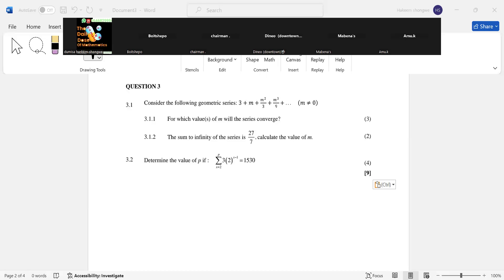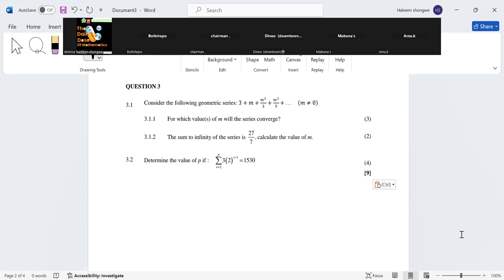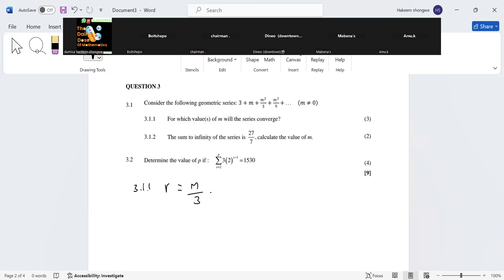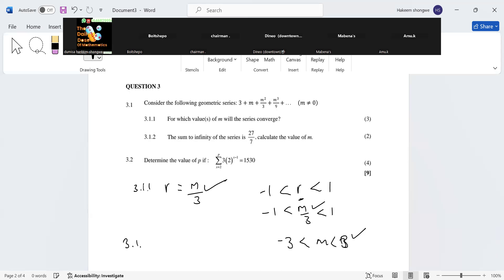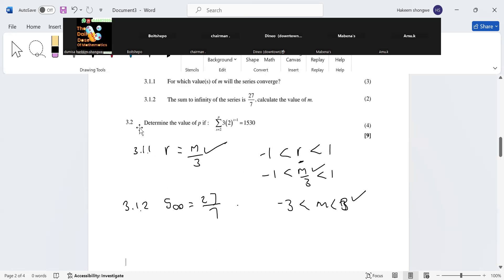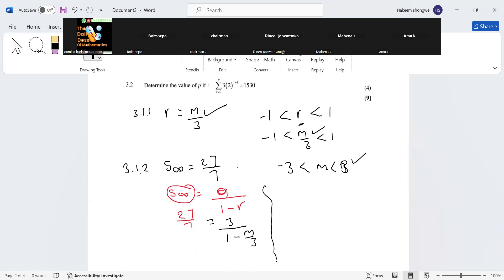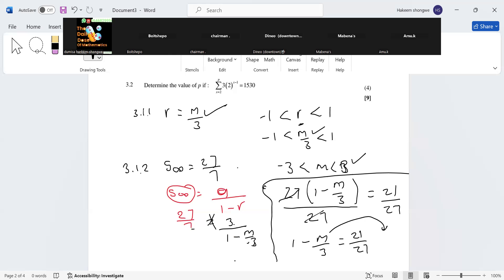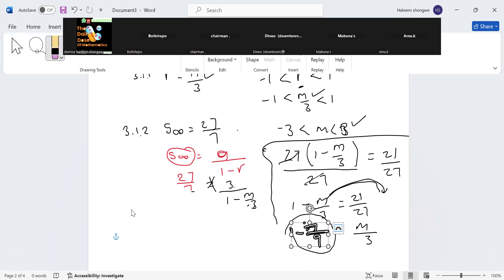FREESTATE TRIAL 2022 Q3.1 converging series